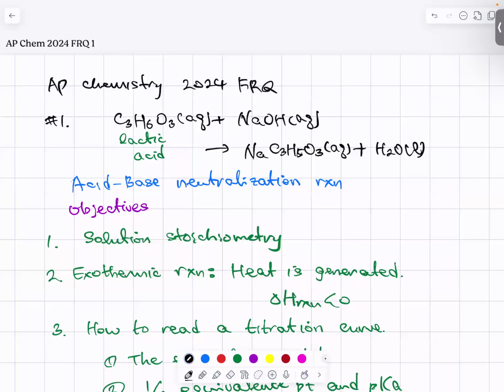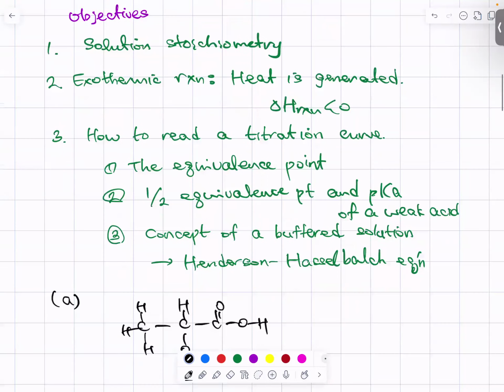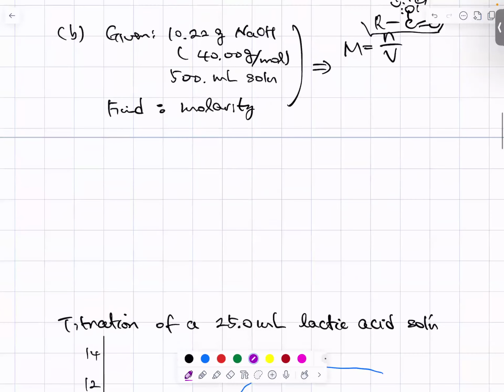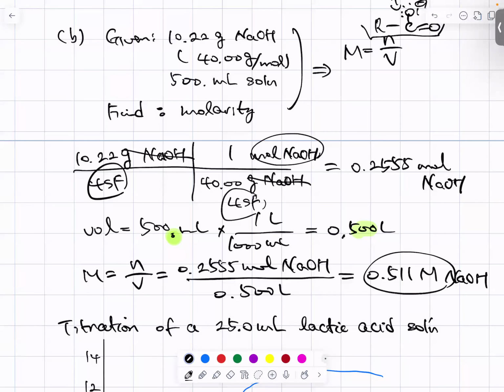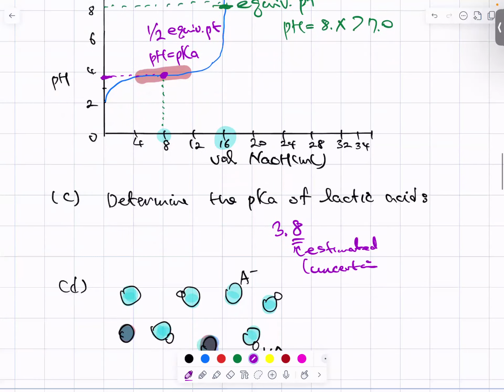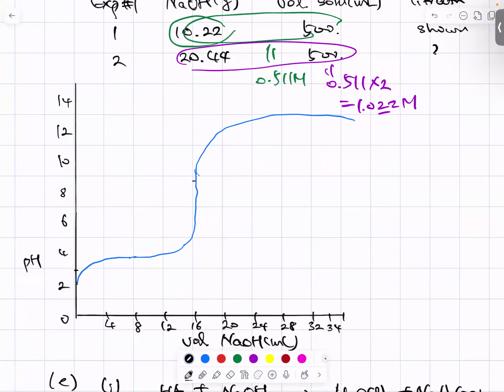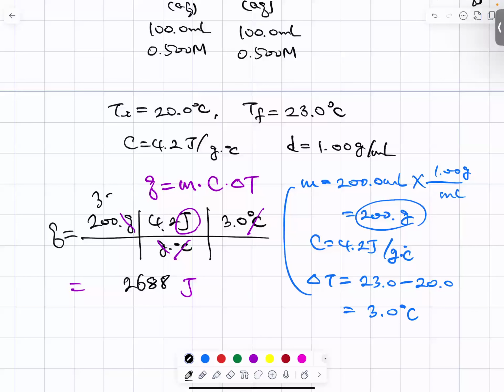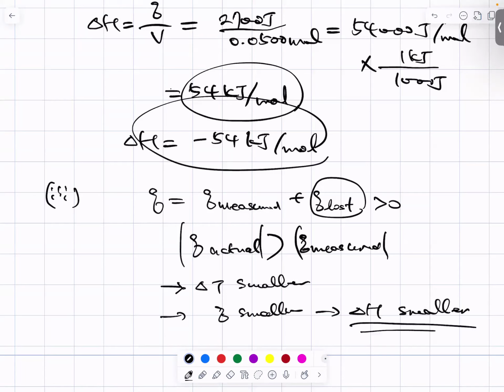AP Chem 2024 FRQ 1: Acid-Base Titration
Need help with acid-base titrations? This video breaks down the 2024 AP Chemistry Free Response Question #1, a classic titration problem. We'll cover the essential concepts you need to understand:

1. How to calculate molar concentrations and use stoichiometry in titration calculations.
2. How to apply the heating equation to find molar enthalpy (ΔH) for exothermic reactions.
3. How to read titration curves to identify the equivalence point and half-equivalence point, remembering that pH = pKa at the half-equivalence point.
Why the half-equivalence point is important for understanding buffer regions in weak acid/strong base titrations.

This video is designed to help you master titration problems and improve your AP Chemistry score!